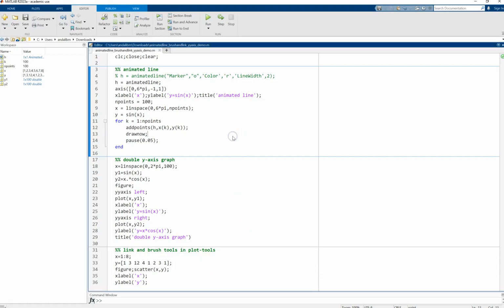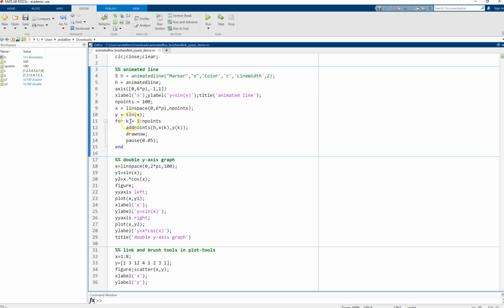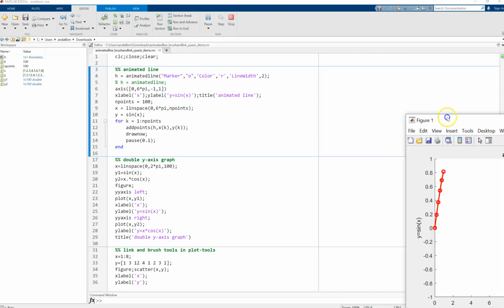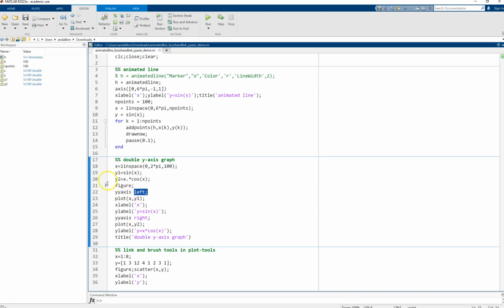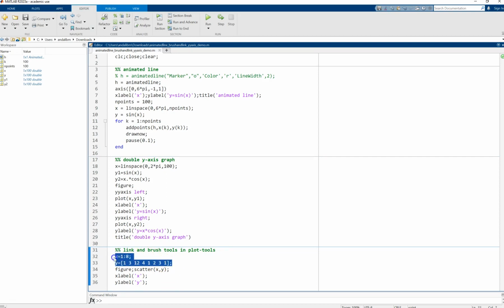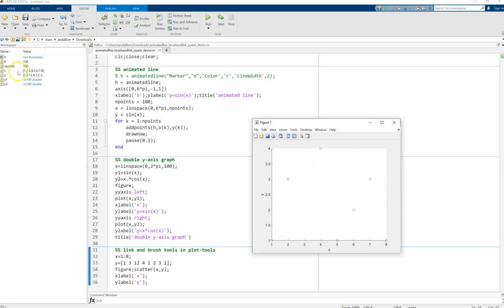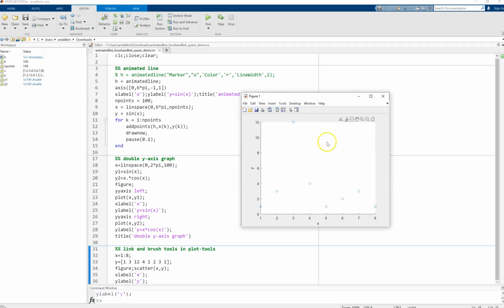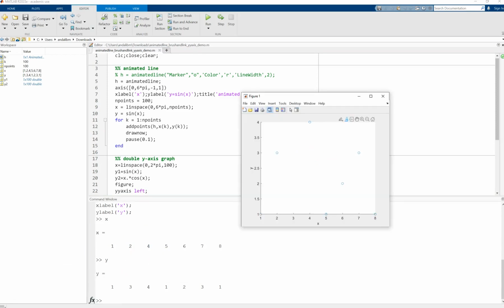Advanced Plot and Animation Commands (animatedline, yyaxis, link and brush tools)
Advanced Plot and Animation Commands are discussed in this video, including:
animatedline, 0:12
yyaxis, 3:26
link and brush tools, 5:54